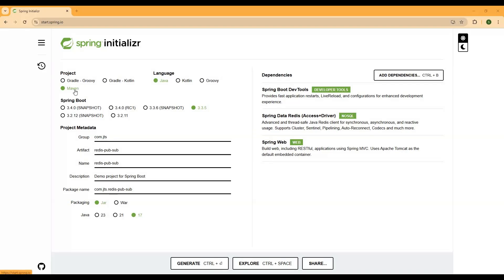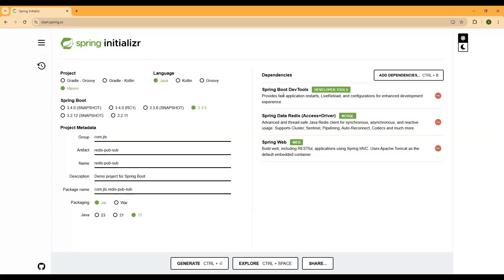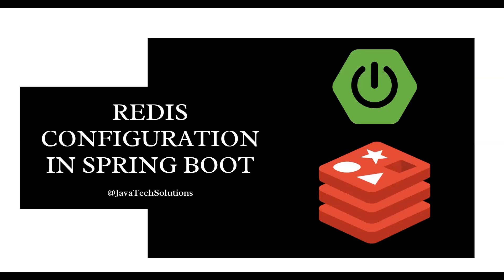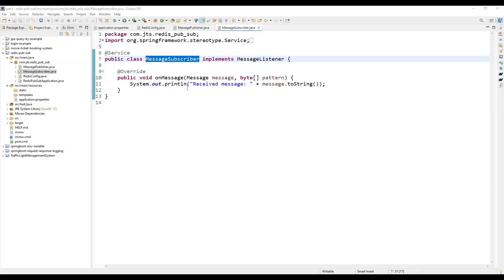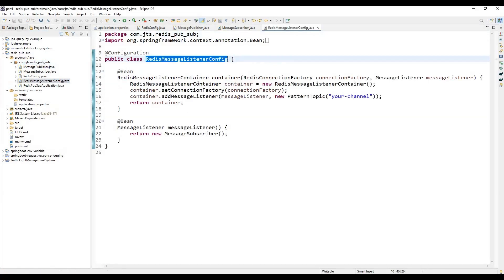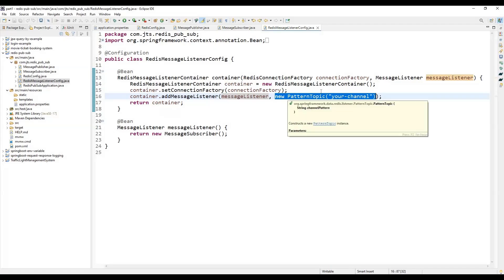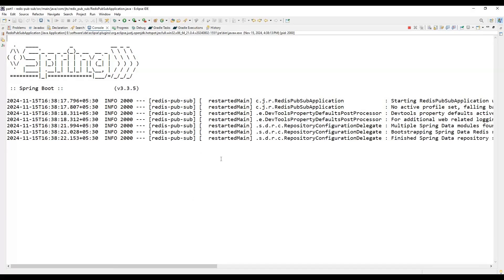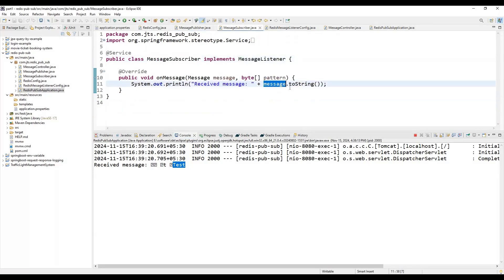Simplify Pub/Sub with Spring Boot and Redis for EASY Messaging!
Learn how to simplify Pub/Sub with Spring Boot and Redis for effortless messaging in your applications! You'll discover the benefits of using Redis as a message broker, how to set up a Pub/Sub system with Spring Boot, and best practices for implementing messaging in your applications. Whether you're a seasoned developer or just starting out, this video is perfect for anyone looking to simplify their messaging architecture and take their application to the next level.